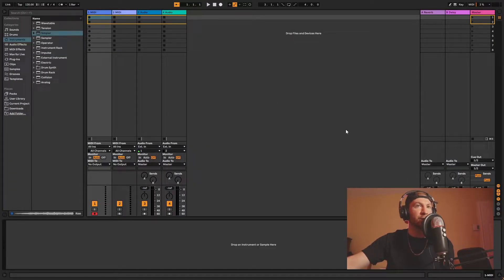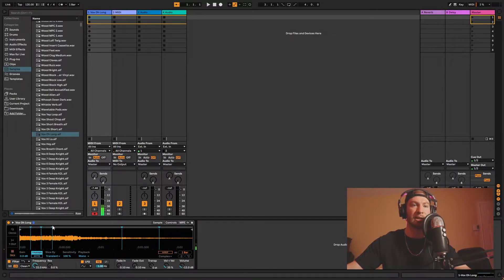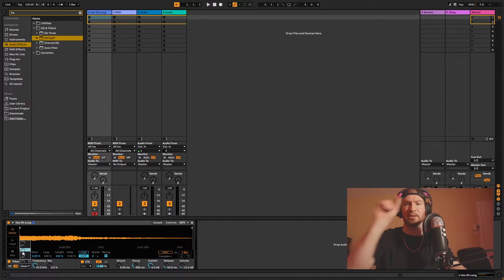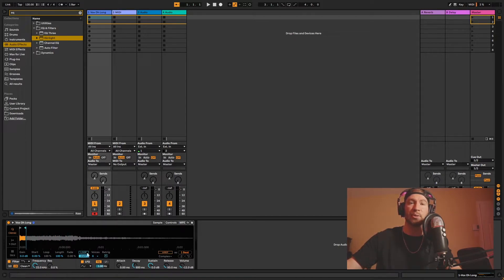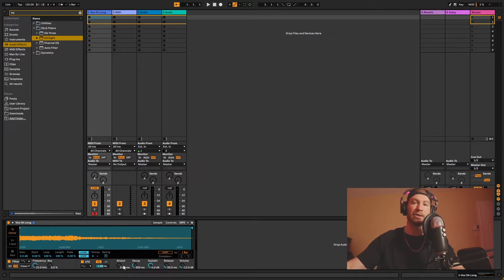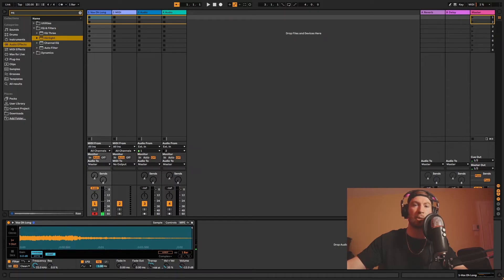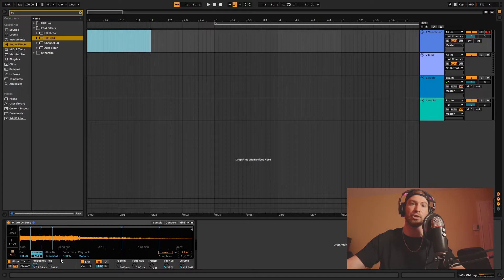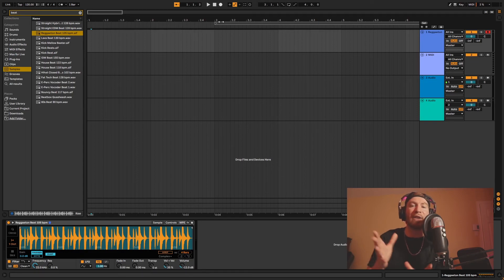Sampling With SIMPLER | ALL Modes Explained (Ableton 11 Tutorial)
Simpler is one of the best tools Ableton has for sampling drums, songs or any other sound! In this video, all modes (Classic, One-Shot & Slicing) are explained.

If you have any questions, do not hesitate to ask in the comments!

🔨 My Gear:
🎙 Blue Yeti
📢 Yamaha HS8
🔌 Scarlett Solo
📷 Canon SL2
💡 Neewer Lights